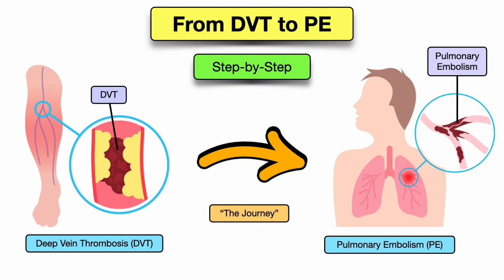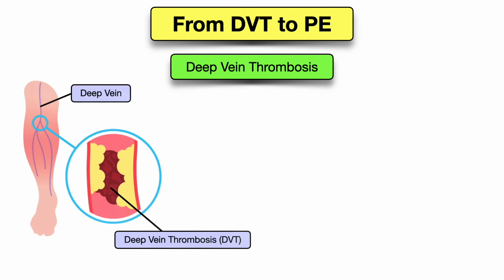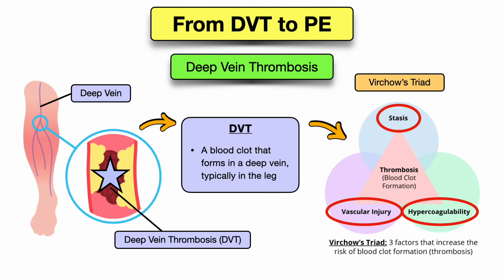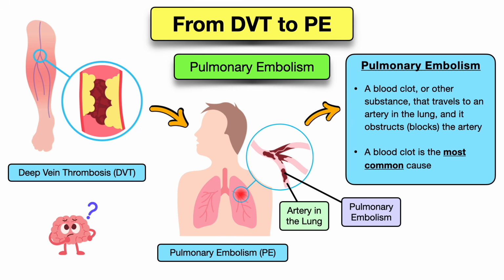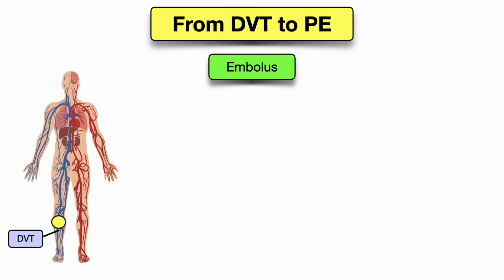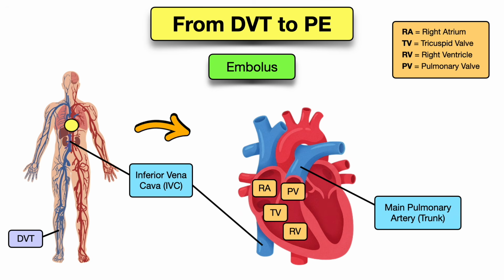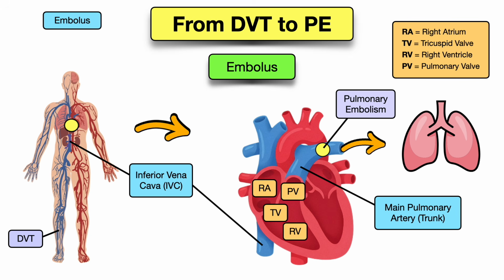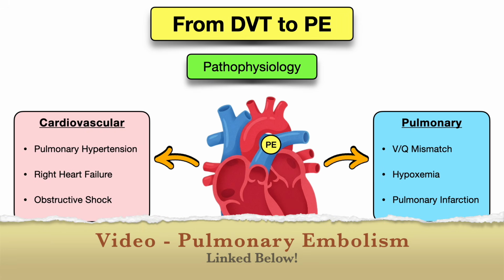How a Deep Vein Thrombosis (DVT) becomes a Pulmonary Embolism (PE) | Step-by-Step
Deep vein thrombosis (DVT) and pulmonary embolism (PE) explained. How a blood clot travels from the leg to lung. Nursing, EMT pathophysiology animation.

This video is a lesson from our "Teach Me Medicine" book.
Products are our own.

Timestamps:

00:00 Intro
00:22 Book
00:30 Deep Vein Thrombosis (DVT)
01:18 Pulmonary Embolism (PE)
01:54 From DVT to PE
03:29 Pathophysiology
03:50 Outro